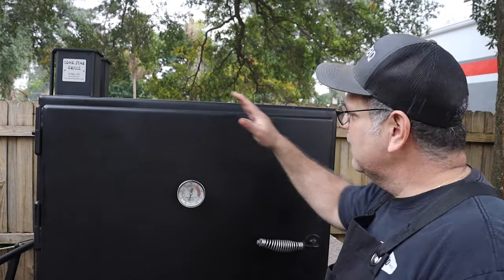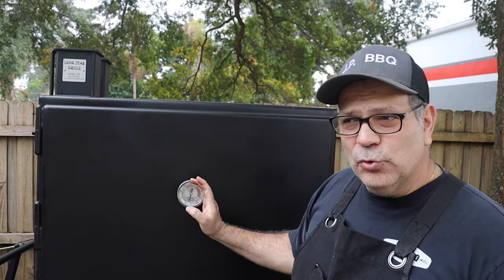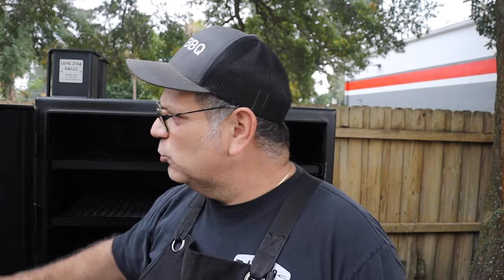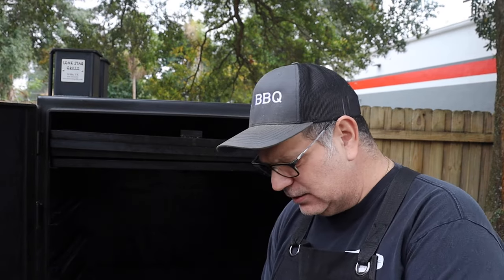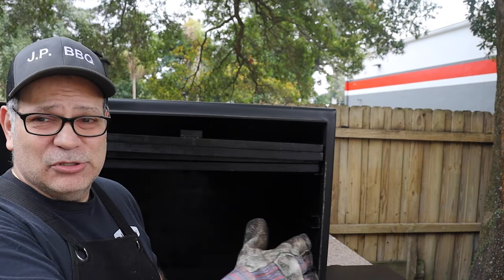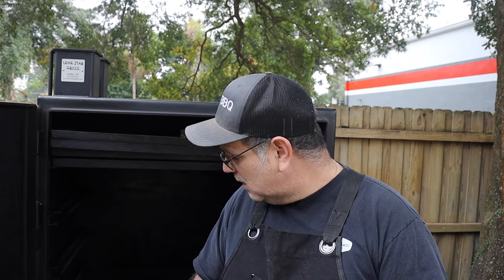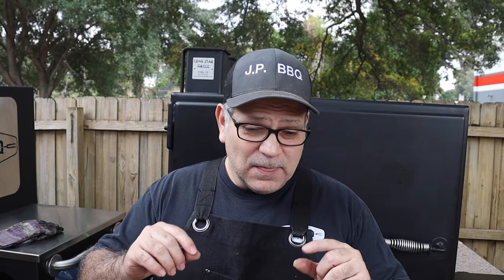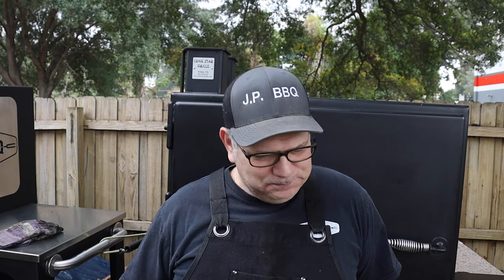Lone Star Grillz Offset vs Insulated Vertical Smoker Part II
jpbbq lonestargrillzivs lonestargrillzoffset In Part II of this video I will do a comparison between the Lone Star Grillz 30 x 36 vs the Large Insulated Vertical Smoker, particularly looking at the cooking chamber. Thank you so much, I hope you guys like the video..

Please visit my affiliate links further down in the description for products that I use in my cooking shows, you can also find these items on my amazon shop and also my associated websites, this is the way you can help support this channel and I continue to bring better and better content to you all. Appreciate you guys very much and have a wonderful day.

Chapters
Start 00:00
Intro  0:26
dimensions of main chamber  0:38
Teltru Gauge   2:23
what's inside the cooking chamber  3:15
Rack size  4:50
Deflector and Tuning Plates 6:50
Last few item 10:58
Wheels 12:13

(for your favorite rubs and sauce)
(J.P. BBQ Amazon Store)

Camera Equipment
Canon SL3
Canon SL2
Canon SLD
Lexar Professional 1667X 128GB SDXC
OAproda 2 Pack LP-E17 New Upgraded Battery
Rode Mic with stand

Tripods,
Newer Camera Tripod 2 in 1
GEEKOTO 77 Inches Video Camera Tripod
BONFOTO B690A Lightweight Aluminum Tripod
Coman Monopod
Newer Camera table slider
Colorado Tripod ball head

Adrenaline Slow 'N Sear Plus
B and B Lump Charcoal
BBQ Guru
BBQ Guru Flex Neck Magnet holder
Boos board oil and cream
Camp Chef Explorer Double Burner Stove
Camp Chef BBQ Box shorturl.at/fhnDR
Camp Chef Stove Ignitor
Camp Chef Griddle shorturl.at/fioO5
Camp Chef Reversible Griddle
Camp Chef leveling legs
Camp Chef Grease Cup
Camp Chef Three Burner
Fire and Flavor Fire Starter
FoodSaver V4440
Grillaholics tool set
Inertia Wood Splitter
Lavalock Quick Coal Door
Le Creuset Dutch oven
LEM Meat Grinder
Masterbuilt 40 inch electric smoker
Masterbuilt Leg Extension
Matfer Bourgeat Black Steel Frying Pan
8 ft Outdoor Fire Wood Log Rack
Heavy Duty Log Rack Cover Waterproof
Seamless Knit Glove with Elastic String Knit Wrist
Shun Knife
Smoke Chief
Tenergy Solis Digital Meat Thermometer
Thermopro wireless temp probe
VitaMix Blender
Weber Performer Grill
Weber Smokey Mountain
Weber Gourmet BBQ Griddle
Weber Rotisserie 22 inch
Weber thermometer
Weber Smokey Mountain Lid Hinge Mod